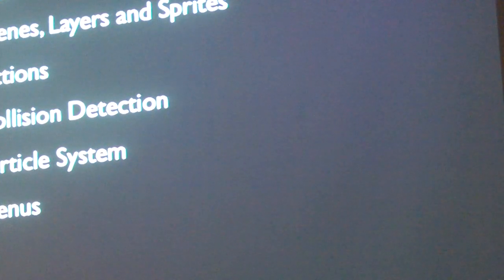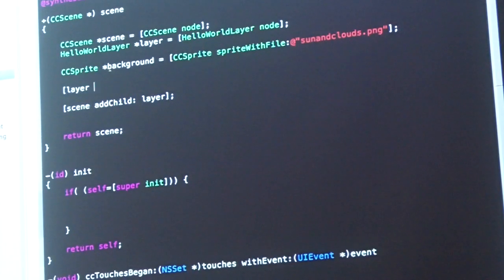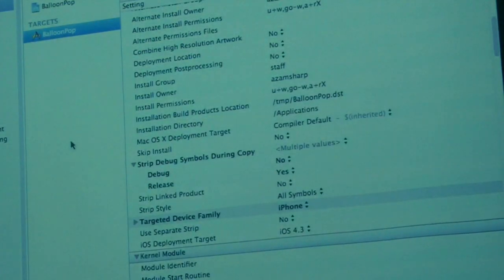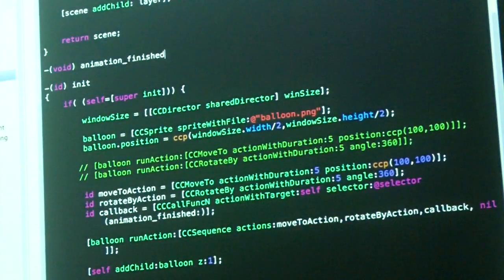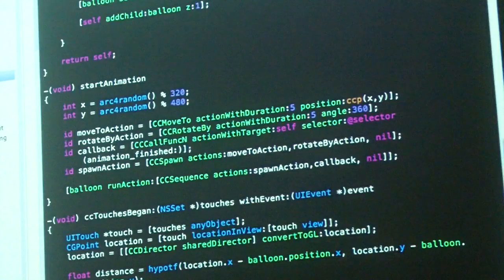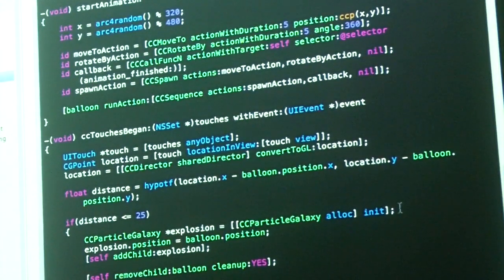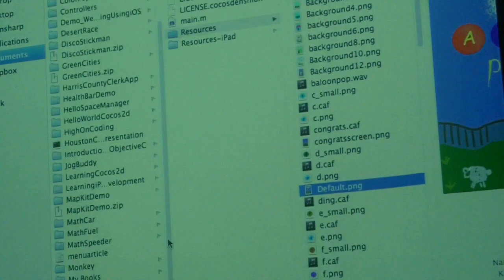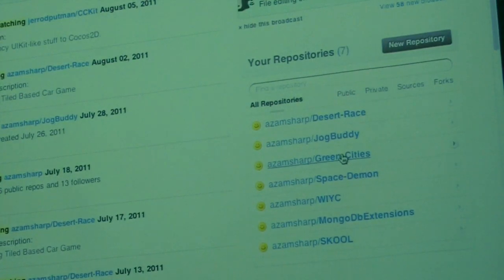Introduction to iOS Game Development Using Cocos2d Framework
This was recorded at Houston Code Camp 2011. Presented by Mohammad Azam.